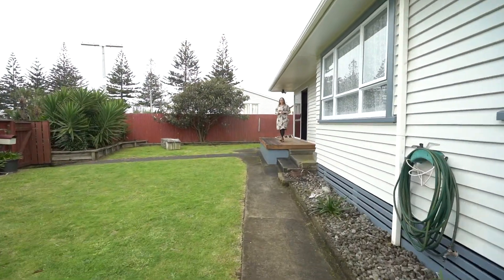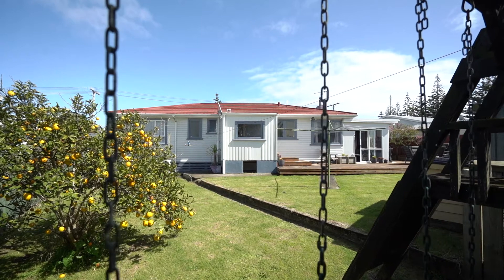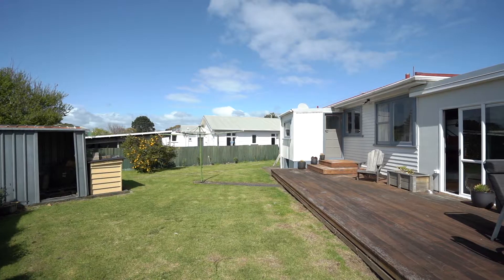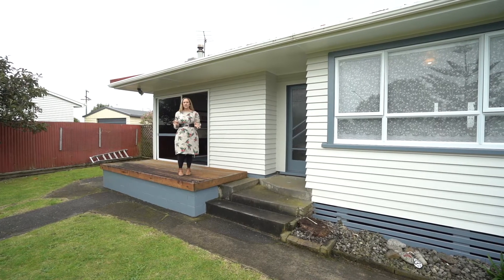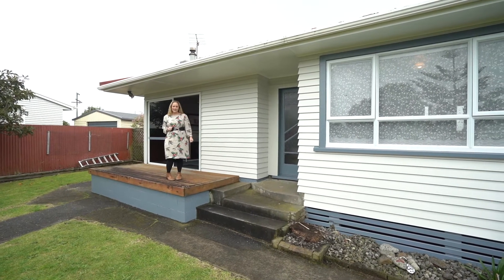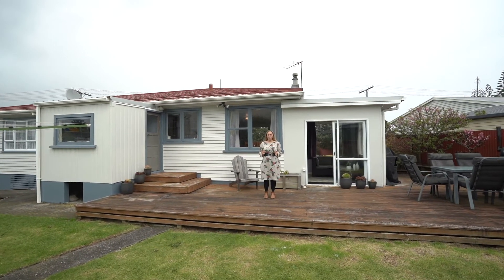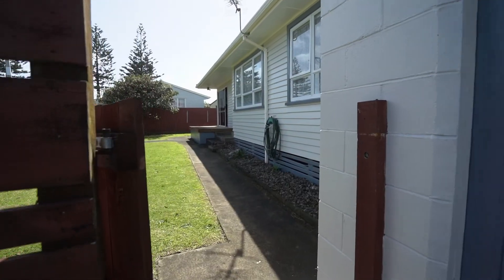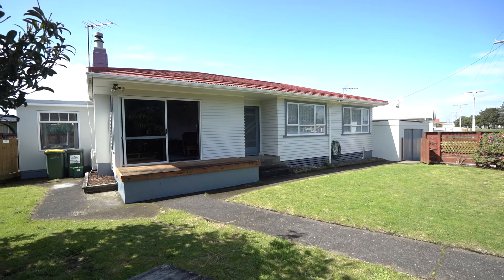136 Broadway, Waitara